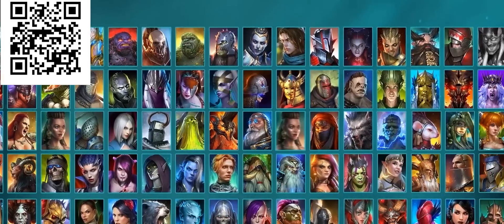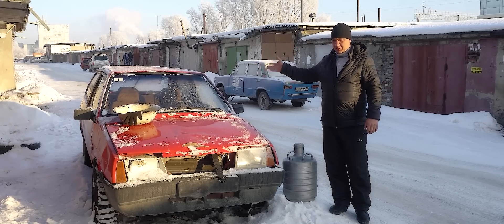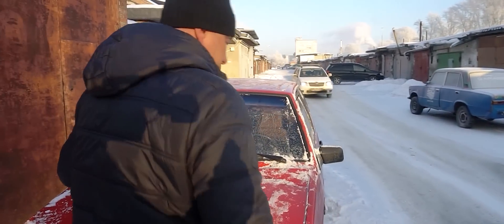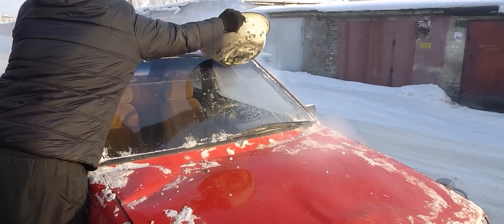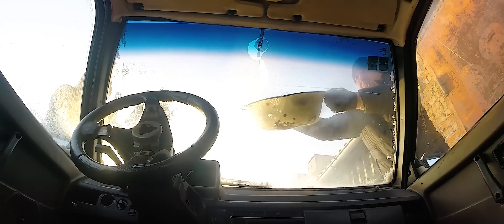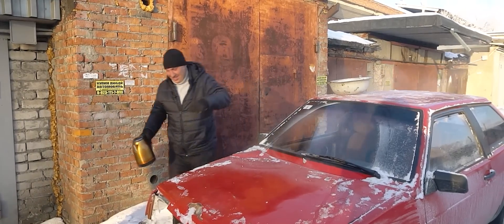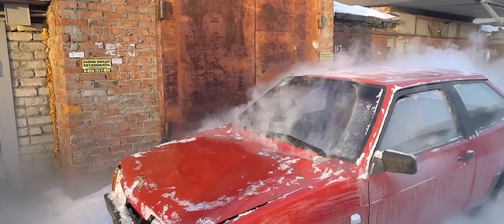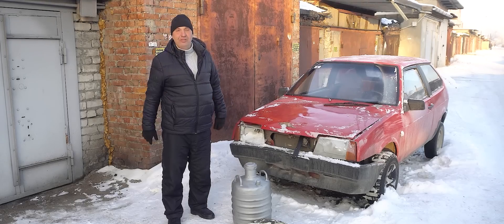We pour liquid nitrogen (and boiling water!) onto a windshield - what will happen?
Install Raid for Free ✅ Mobile and PC and get a special starter pack💥 Available only for the next 30 days!

In this episode - an absolutely epic throwback: here's a video from 2017 that we strangely overlooked back then.